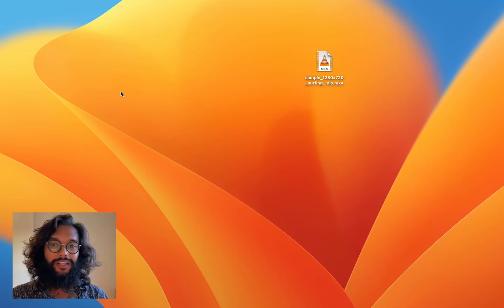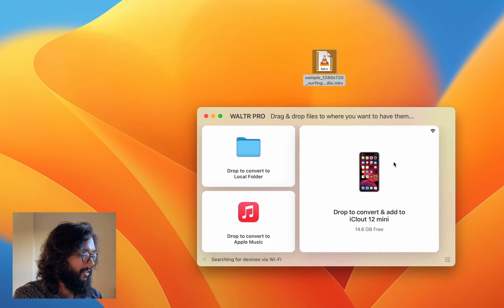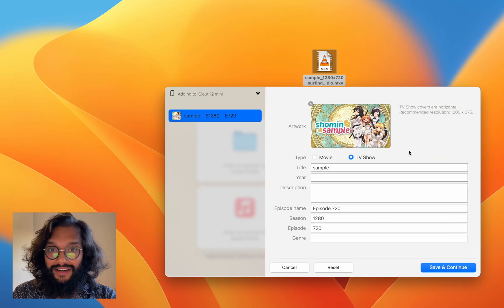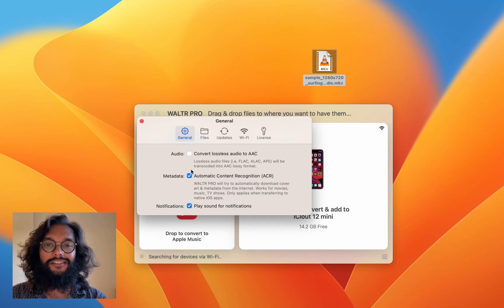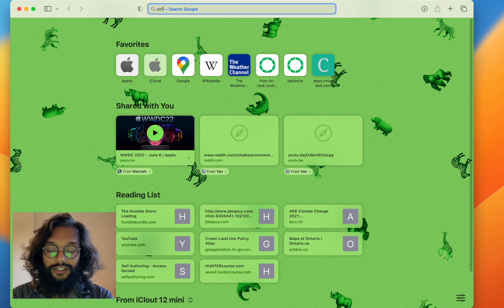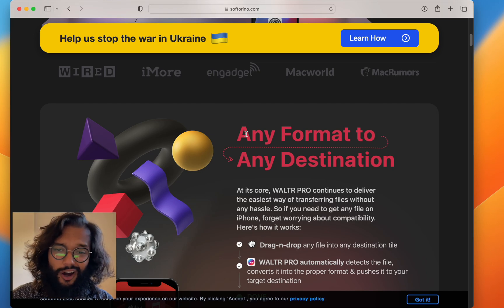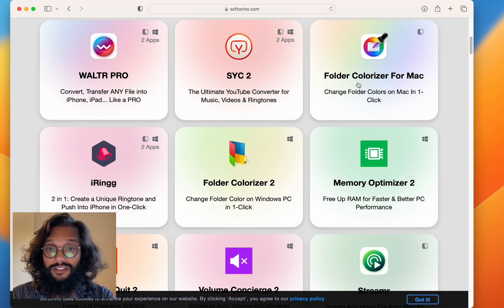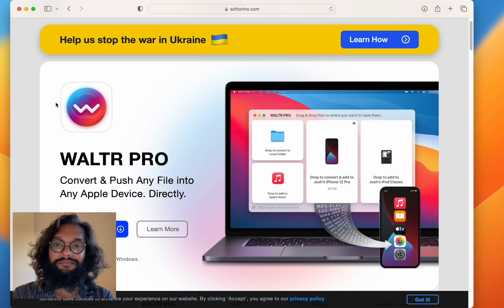How to Play MKV on iPhone & iPad Easily 🙌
⭐ This video tutorial will show you how to play MKV on iPhone & iPad without having to convert files beforehand. Best of all, you skip iTunes as well. The process is simple: You drag and drop MKV to your iPad, and it plays back in your default pre-installed Video player.

We'll be using WALTR PRO, a one-of-a-kind converter app that makes the process of transferring files from a PC to an Apple device as simple as possible. After connecting the app and device, you can use simple drag-and-drop to transfer files from Mac to iPad or other Apple hardware. 😎

To check it out for yourself, you'll need to download WALTR PRO. The app is available with a

🚀 If you prefer reading, check out our awesome article on the related topic

📝 Timecodes:

0:02 Launch & open WALTR PRO
0:12 Connect the device and Drag & Drop
00:45 Showcase of WALTR PRO
01:45 Where to get WALTR PRO
02:28 Enjoy more from Softorino!